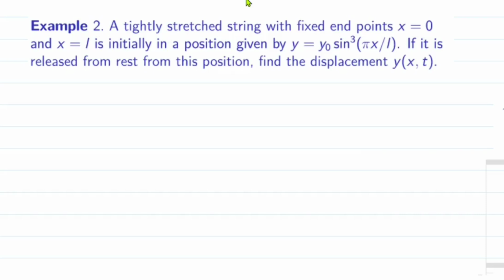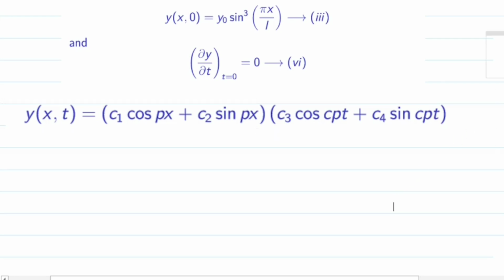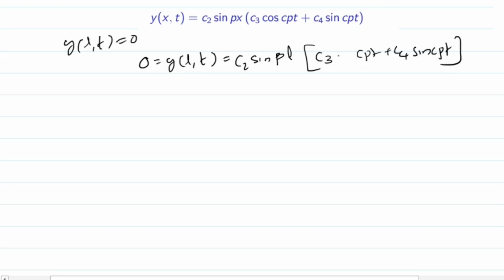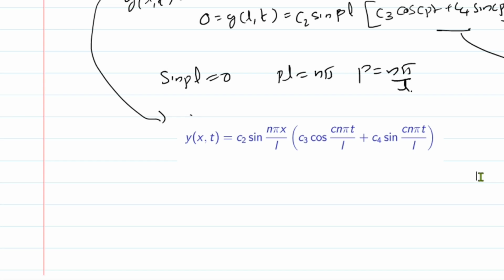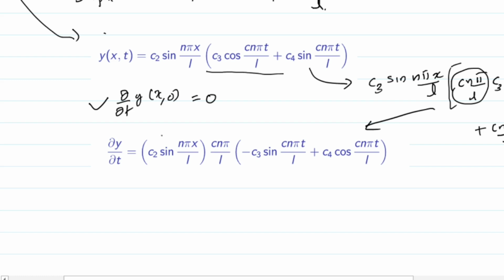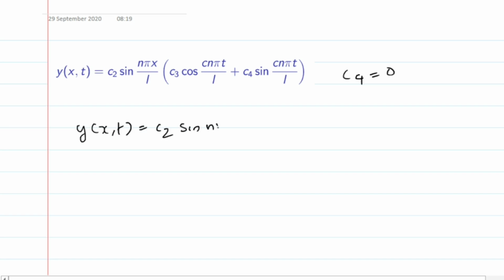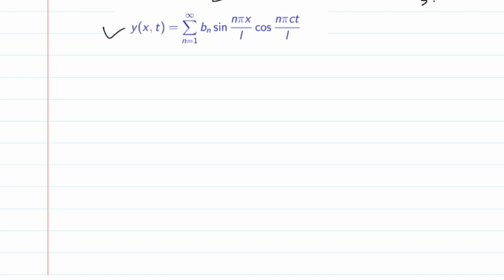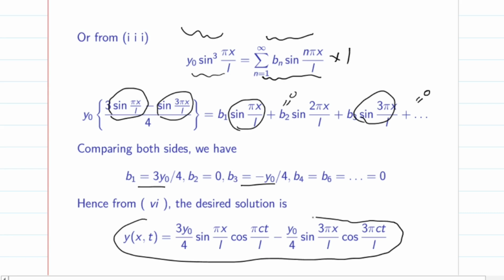Wave equation - Solution